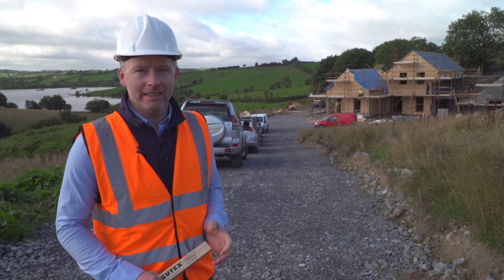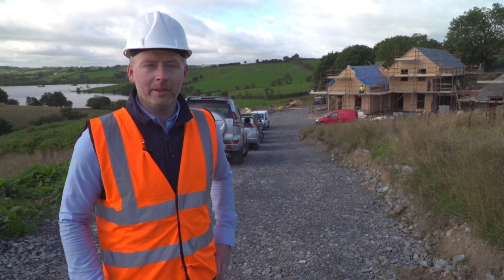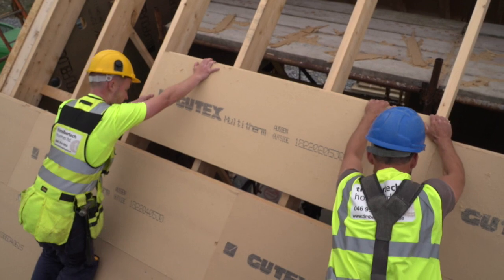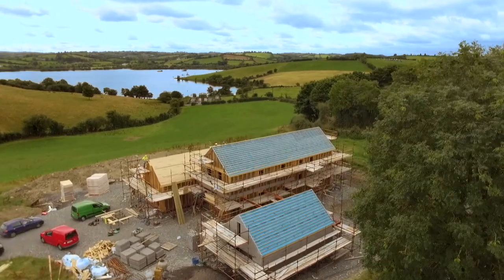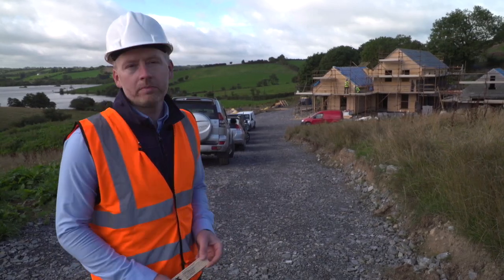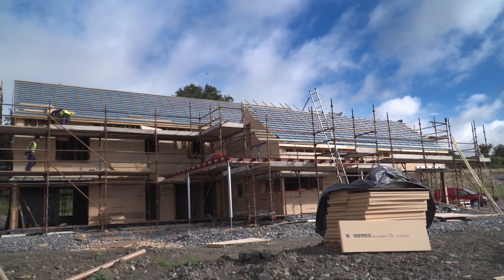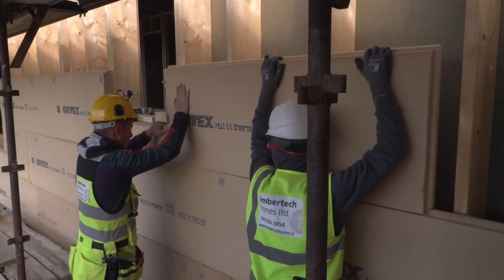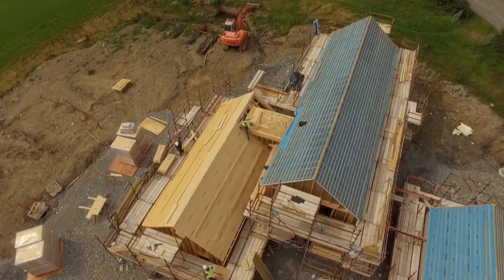Passive House Insulation Series Introduction with Niall Crosson (part 1)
This is an introduction to a new series of videos covering insulation, windtightness and airtightness combined with effective ventilation.  These are critical elements to ensure buildings perform efficiently and provide a healthy comfortable living space. The series was filmed during the construction of Naill Crosson's Passive House in Ireland.  By instilling a fabric first approach to any project from the outset, Niall ensures minimal running costs and a more comfortable healthier living environment. This video series will outline key steps to realise a low energy Passive House or low energy building using more natural materials.